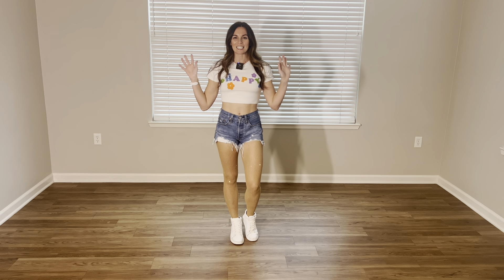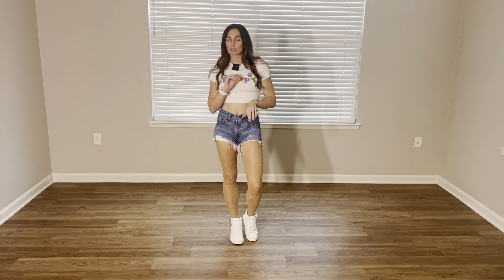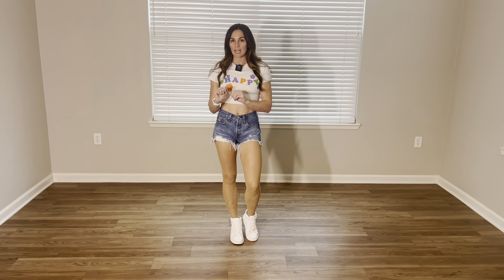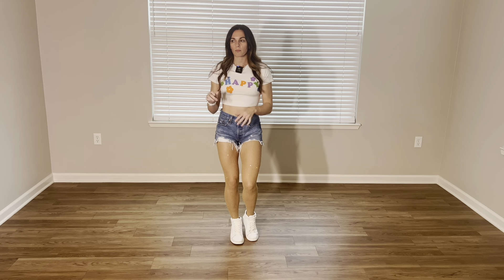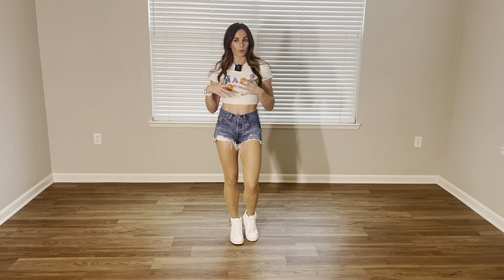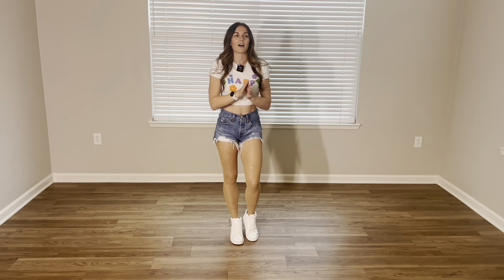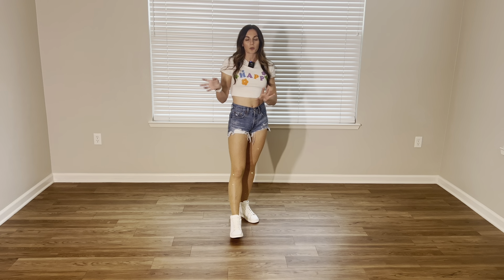Learn "She's A Natural" in 6 Minutes [BRELAND] Line Dance Tutorial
Dance: She's A Natural

Song: Natural

Artist: Breland

Choreographer: Jonno Liberman

Counts: 32

Walls: 4

Restarts: 0

If you want to find your nearest dance hall (or a new place when you travel), check out this list I update monthly

Outfit Details

Products used to film this video